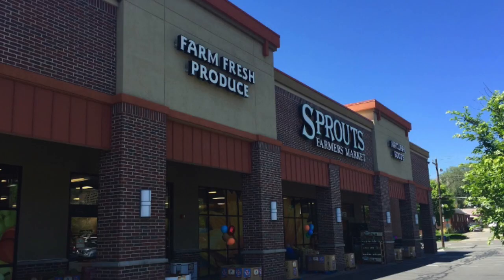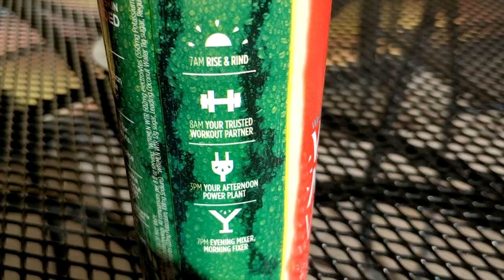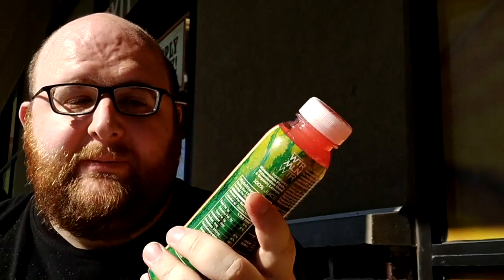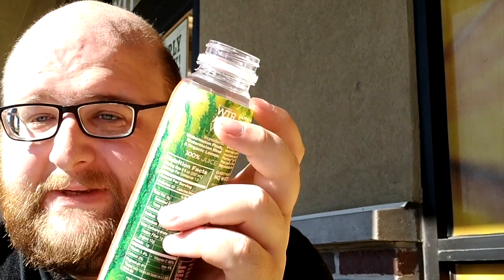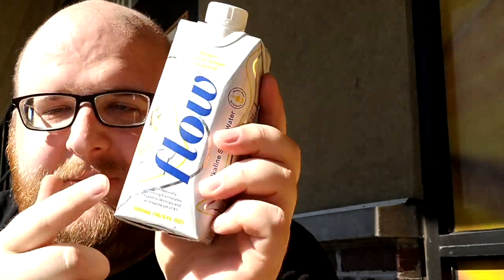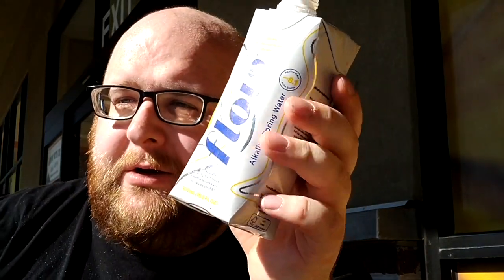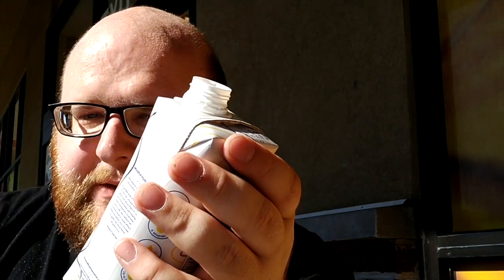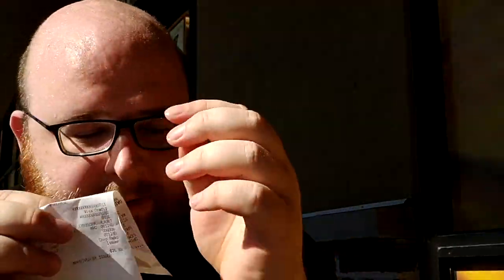Jon Drinks Water #6837 WTR MLN WTR VS Flow Organic Lemon Ginger Water